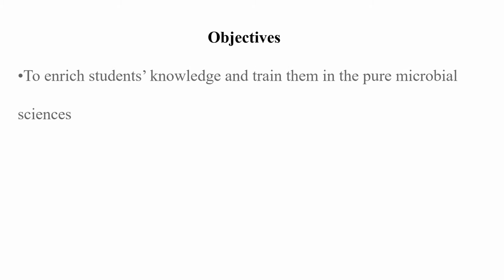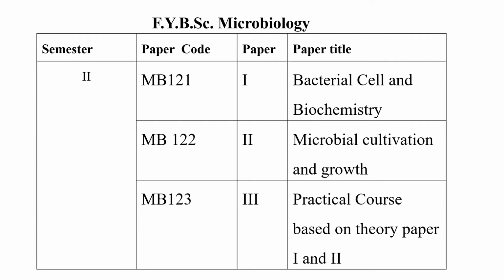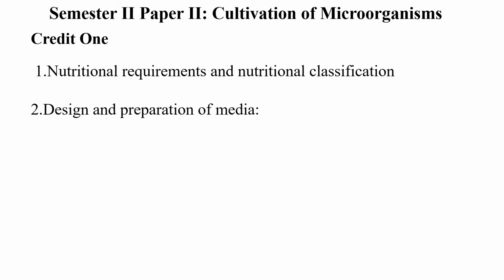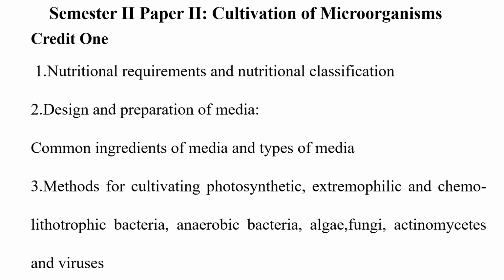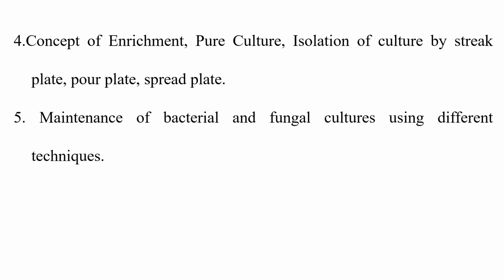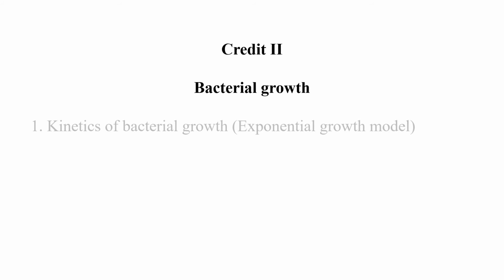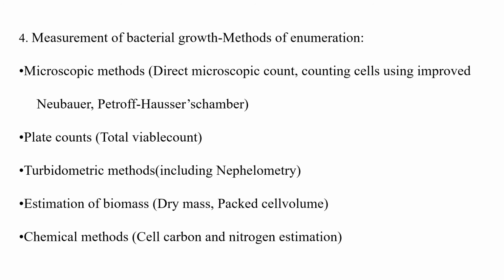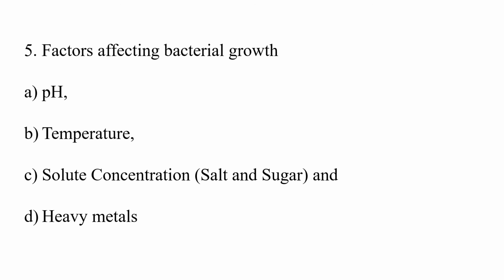F.Y.B.Sc. (Micro) | Sem II | MB122 : Microbial cultivation and Growth | Prajakta Y. Pachorkar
Lecture: 1 Chapter : Credit I ,Topic: Syllabus Introduction